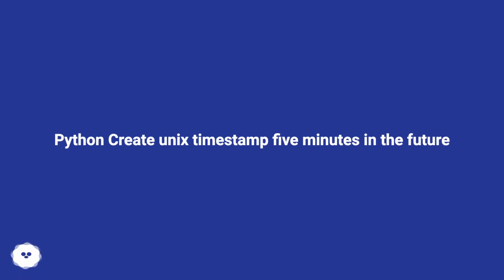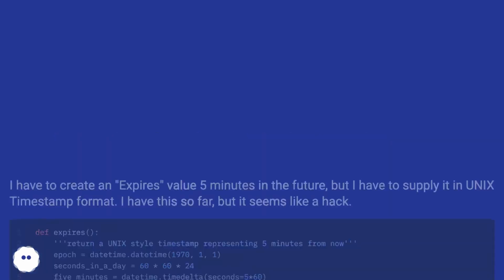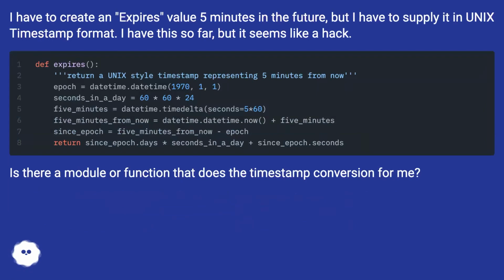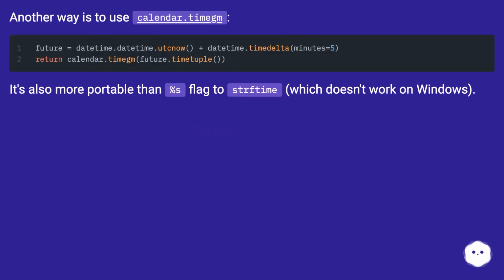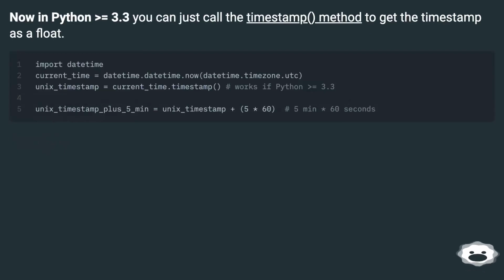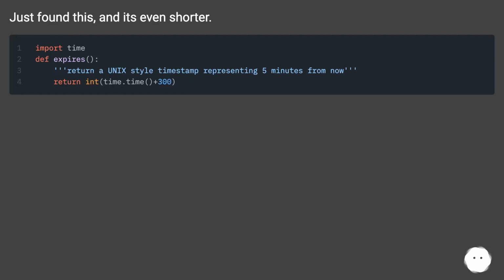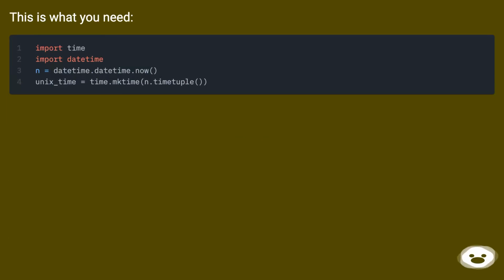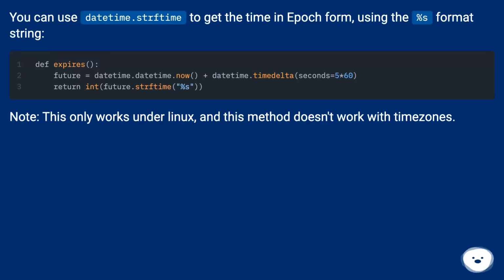Python Create unix timestamp five minutes in the future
Chapters
00:00 Python Create Unix Timestamp Five Minutes In The Future
00:34 Answer 1 Score 355
00:55 Answer 2 Score 165
01:16 Accepted Answer Score 146
01:33 Answer 4 Score 57
01:47 Answer 5 Score 49
02:09 Thank you